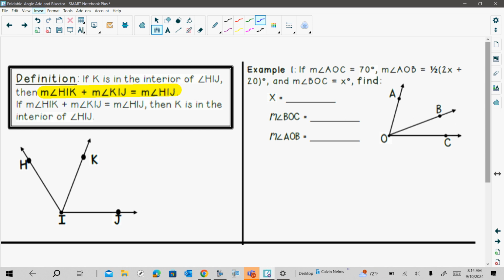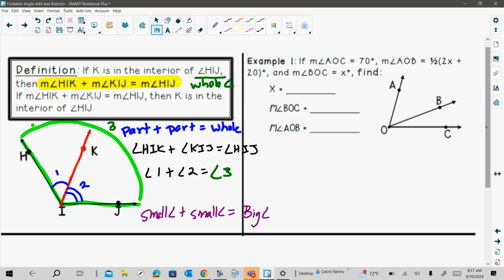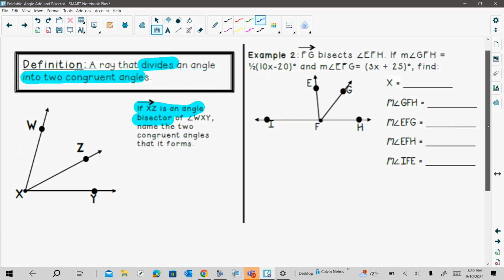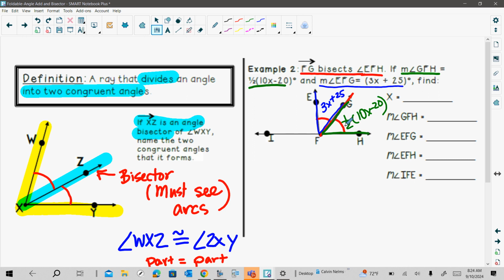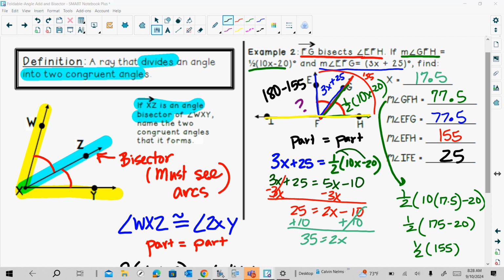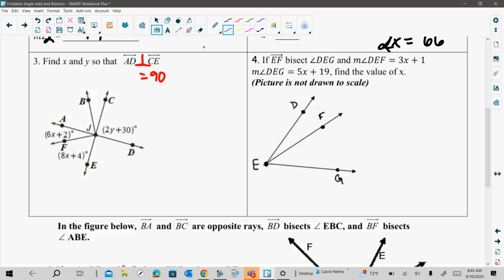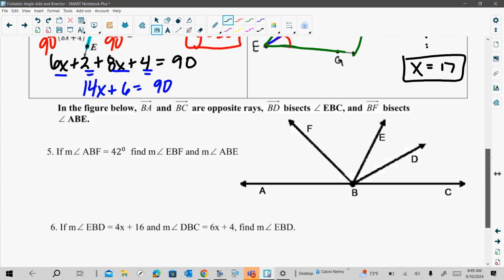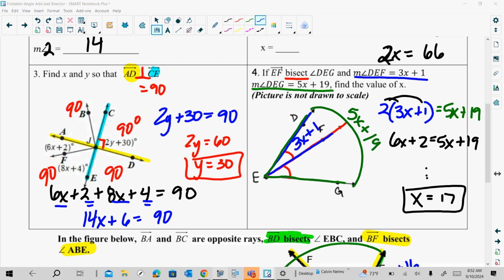Foldable Angle Add Post and Bisetor and Mix Practice